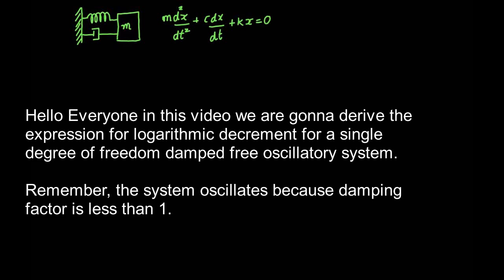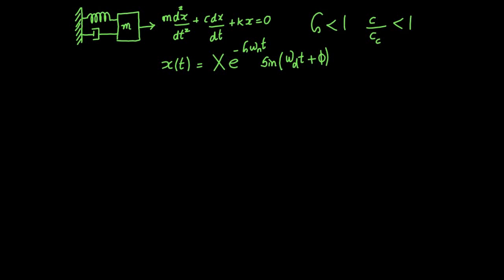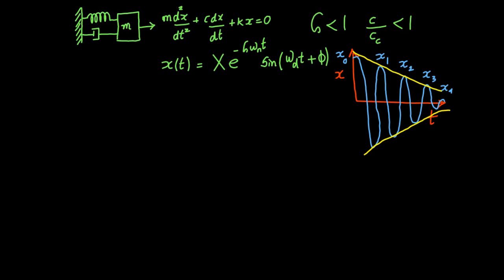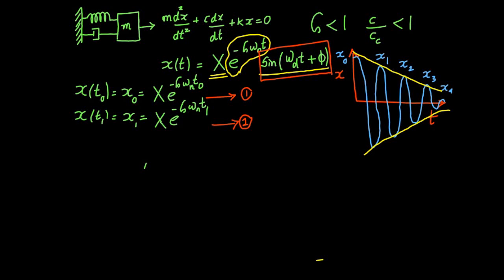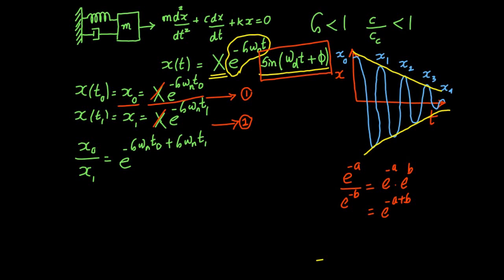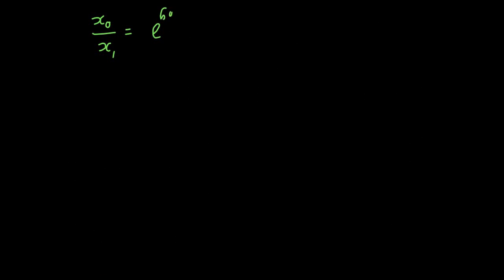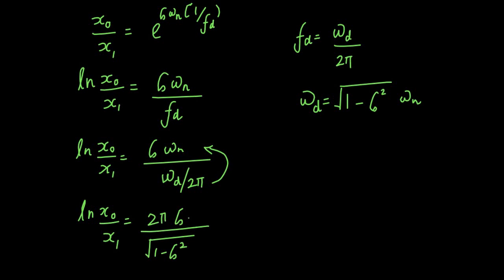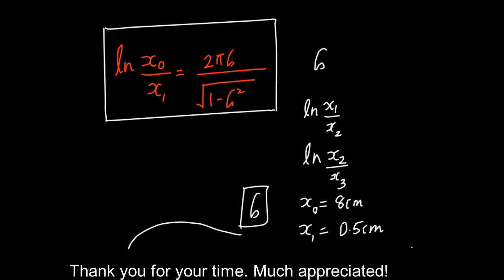Mathematical Expression for Logarithmic Decrement - Derivation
In this video, I have derived the expression for logarithmic decrement and I have also highlighted the significance of logarithmic decrement!